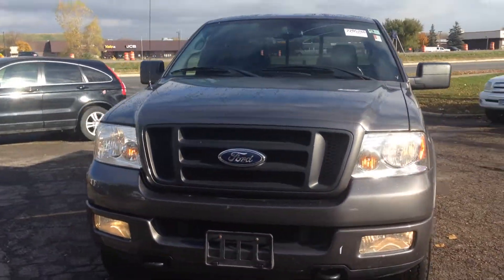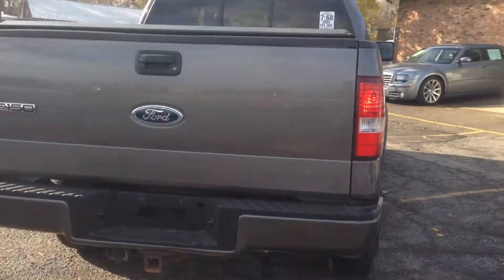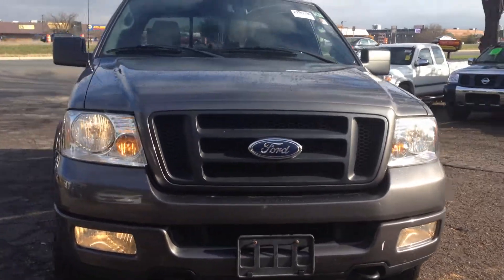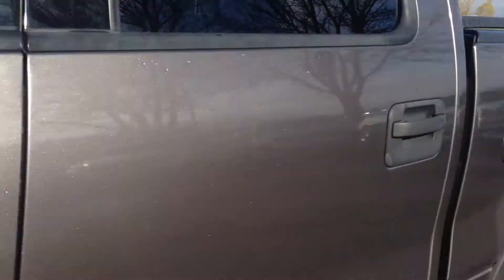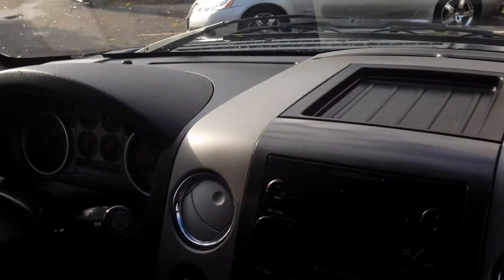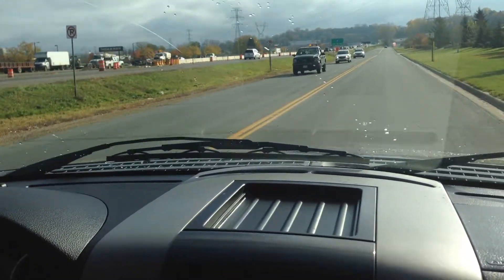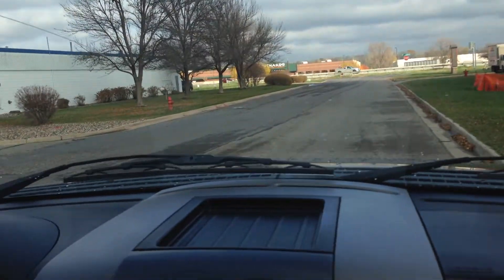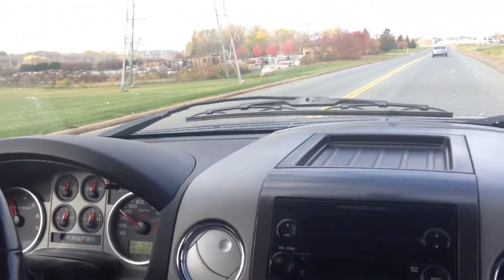2004 Ford F150 FX4, Crew cab, 4X4, 5.4L